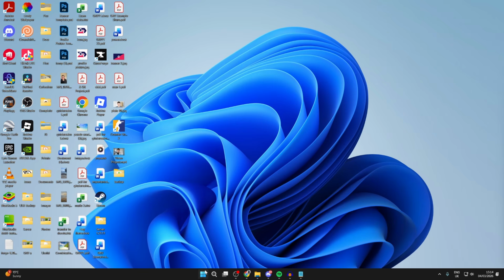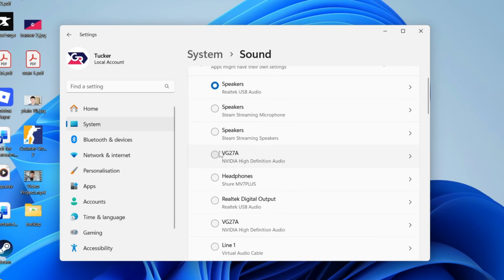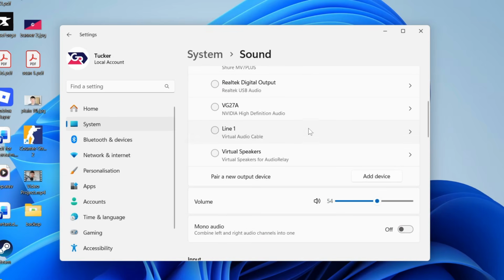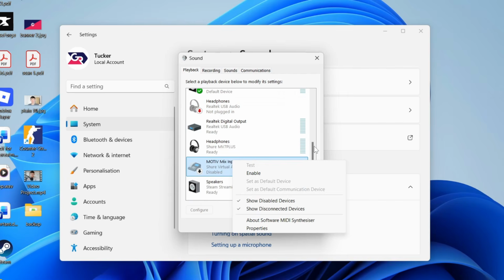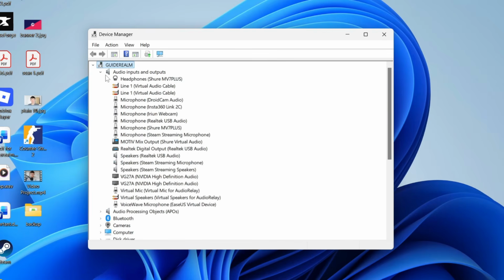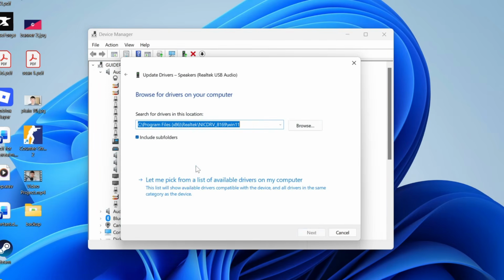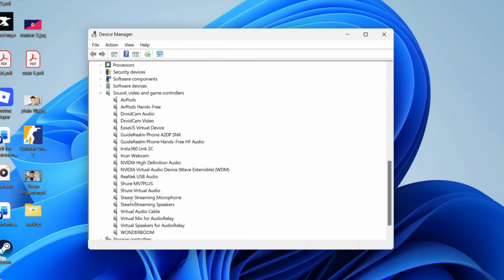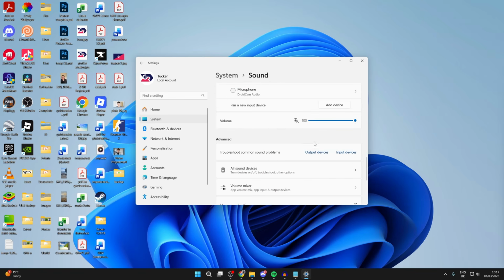How To Fix No Sound Problem On Windows 11 - Step By Step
Learn how to fix no sound problem on windows 11 in this video.

GuideRealm